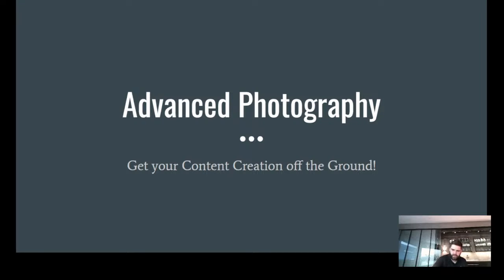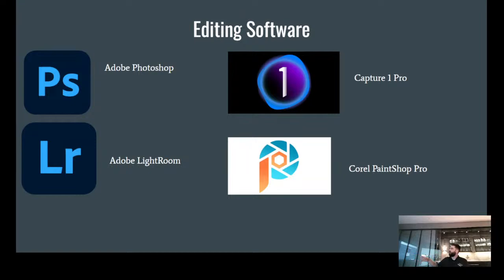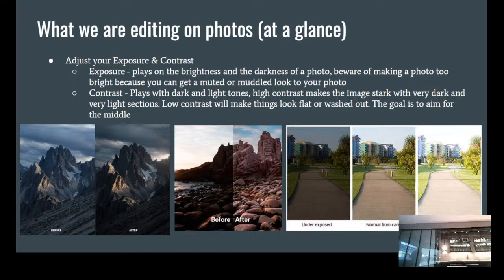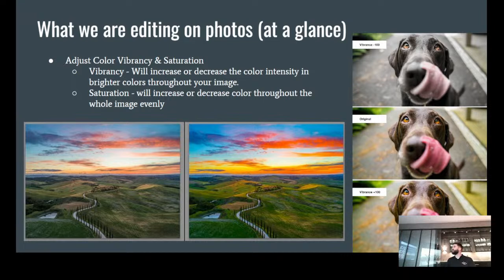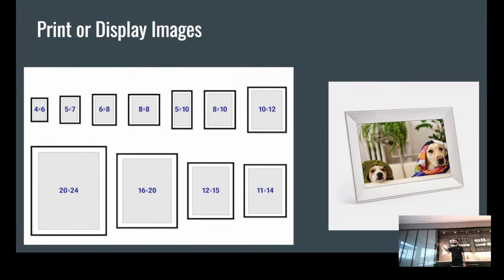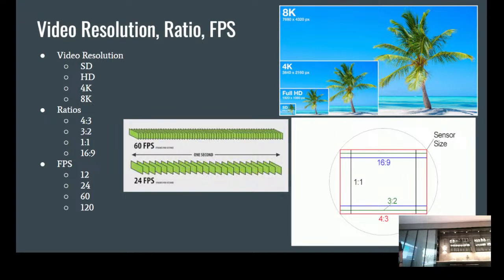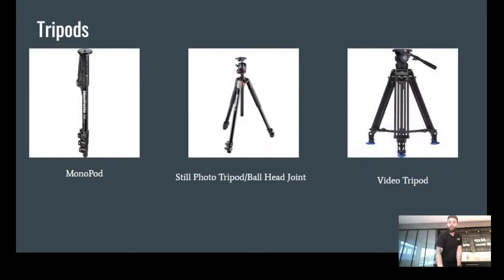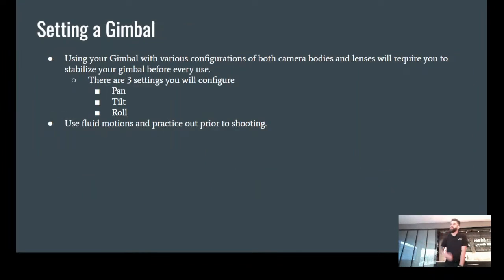Advanced Cameras 7/20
In this class we will tackle the next steps for your photos: editing! We'll discuss the basic forms of editing that almost all photo editors will have available to you. We'll also discuss videography and the additional accessories available as you begin to upgrade your gear and achieve improved image quality and content creation.